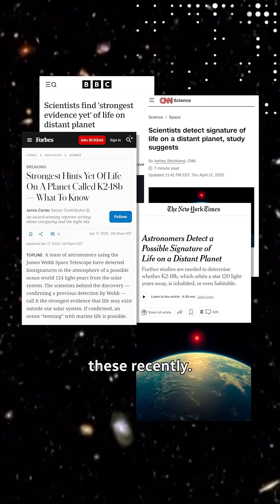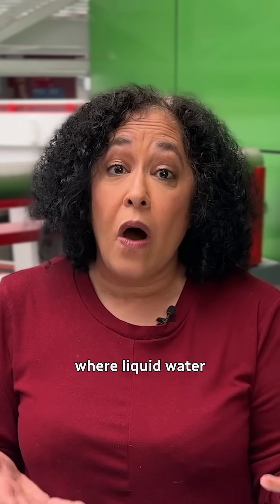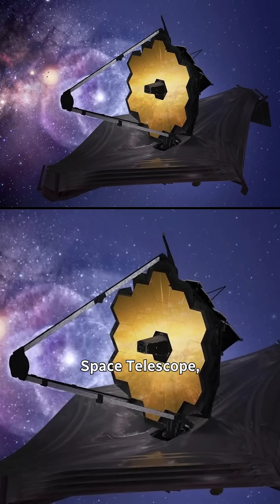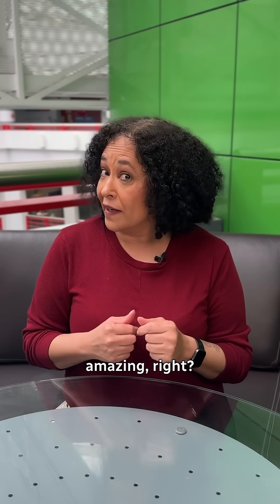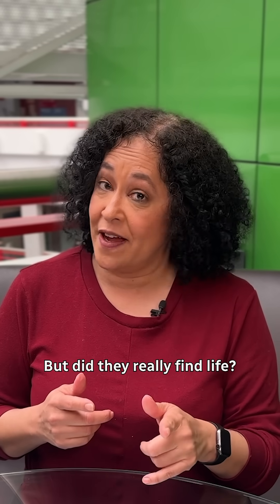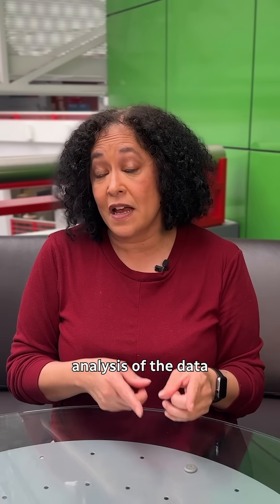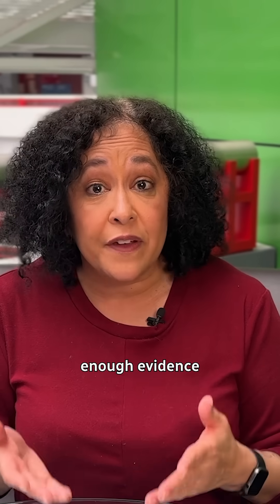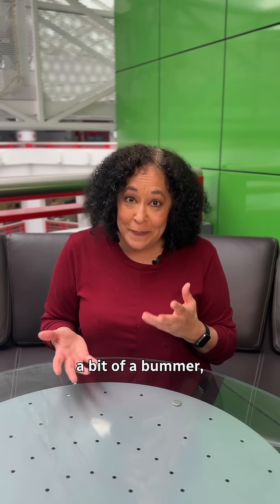Did astronomers really find life on planet K2-18 b?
[insert description]